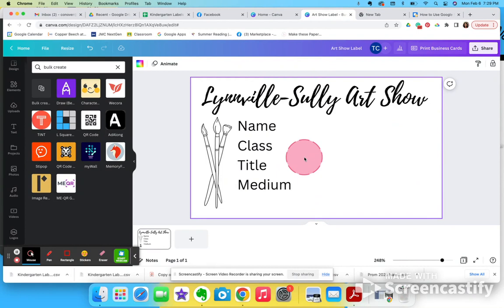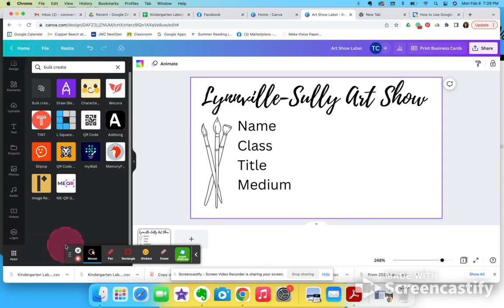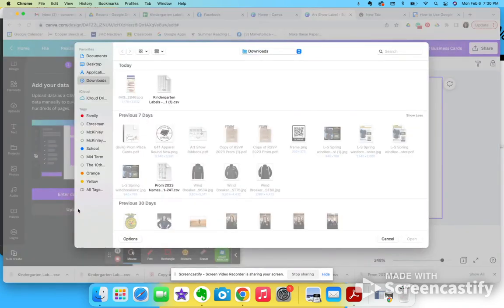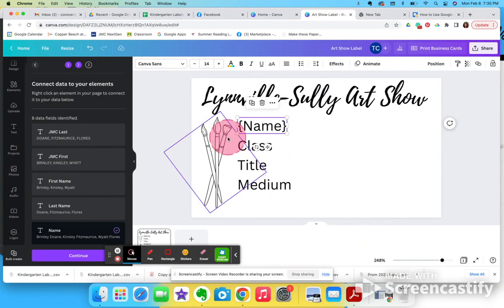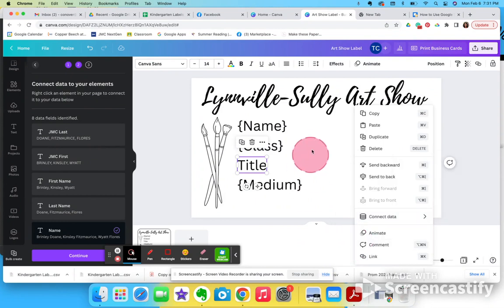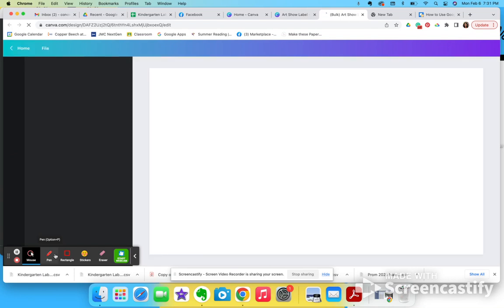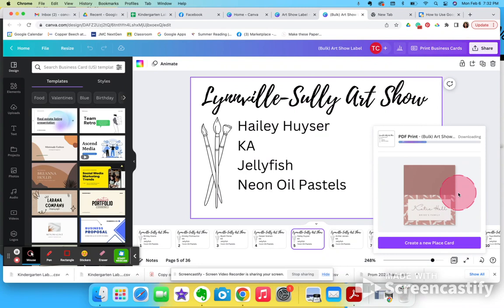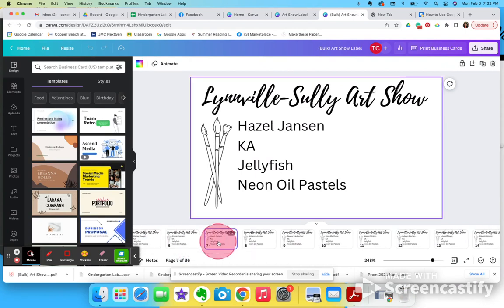Bulk Actions in Canva (Labels)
Use a CSV file to create quick certificates, labels, or tags